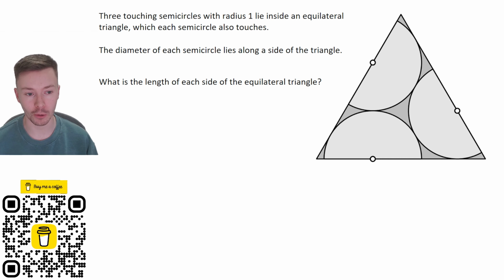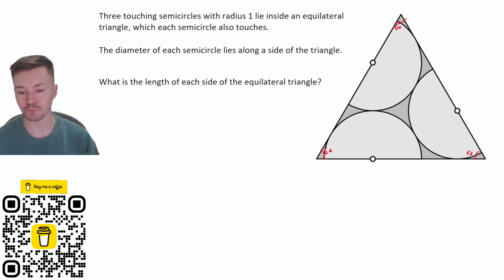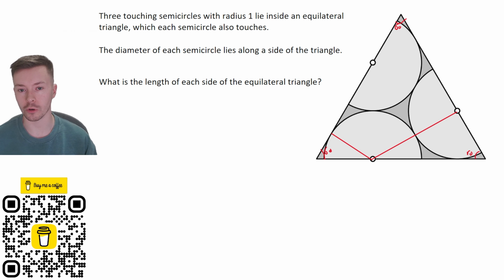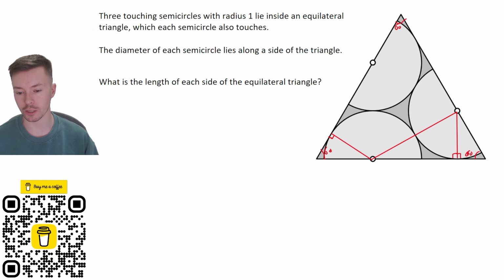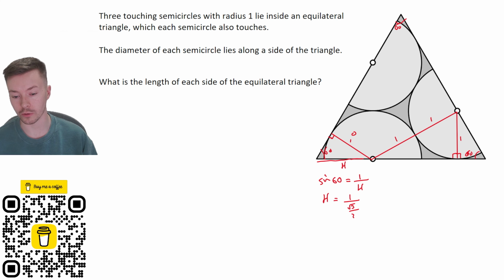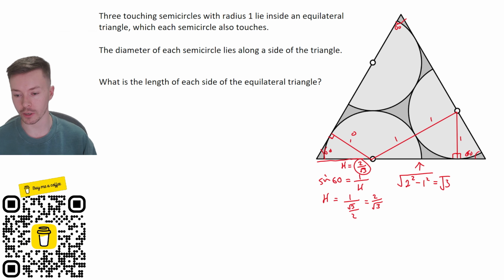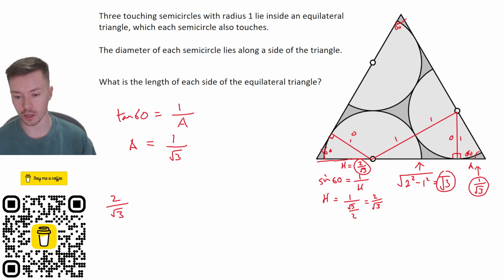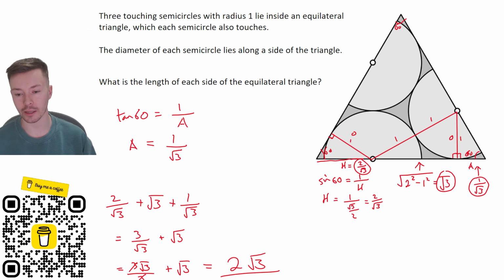WHAT IS THE SIDE LENGTH OF THIS TRIANGLE?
In this weeks video I look at a question from the 2019 UKMT intermediate challenge. It's simple to understand but trickier to solve! Can you solve it? Watch the video to see my solution!

Thank you for the support and as always welcome to the new subscribers! If there is a topic you would like me to cover in next week's video make sure to put it down in the comments!